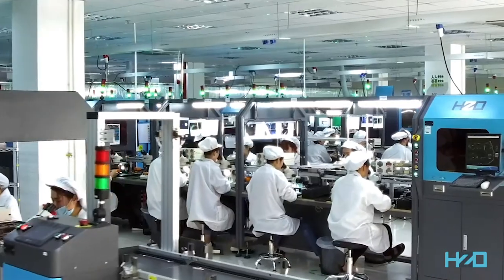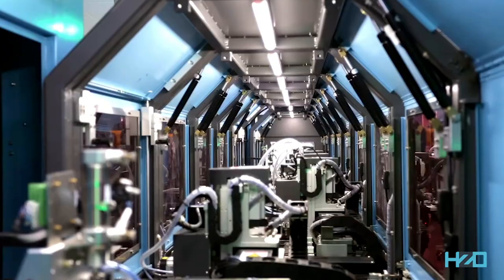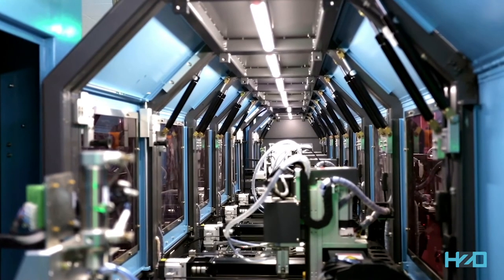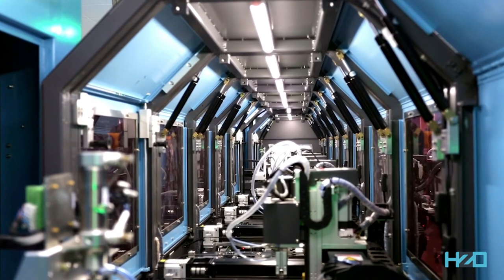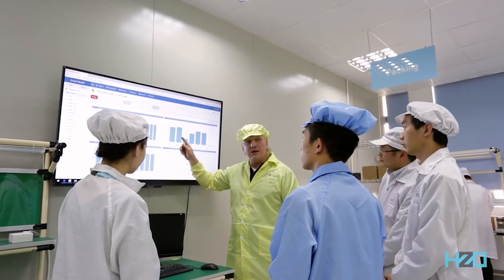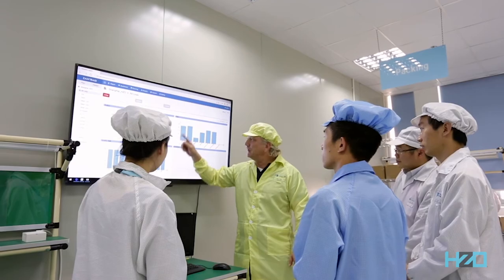How Do Electronics Power Autonomous Vehicles Technology?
Autonomous vehicles are the next generation of passenger vehicles, but what about the electronics required to make them possible? Learn about the advanced electronics that power autonomous vehicles.